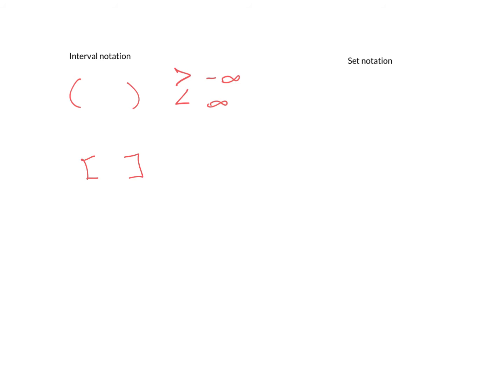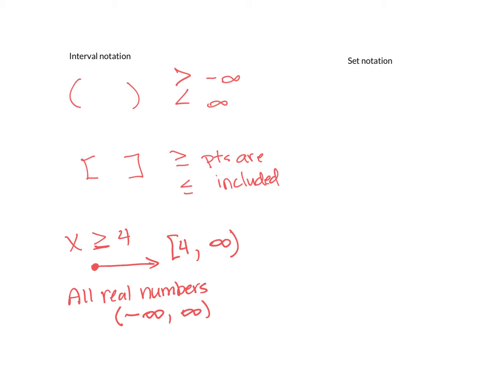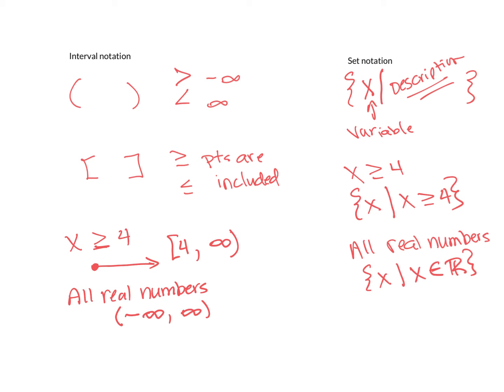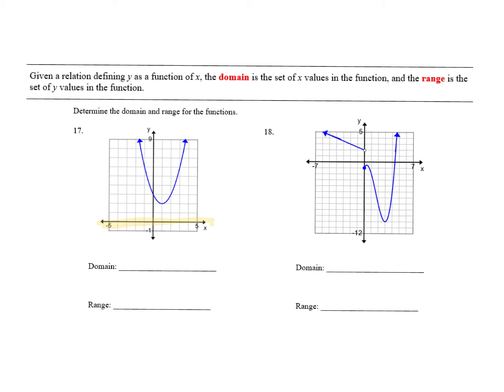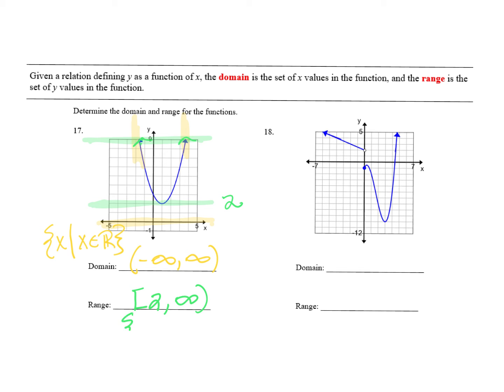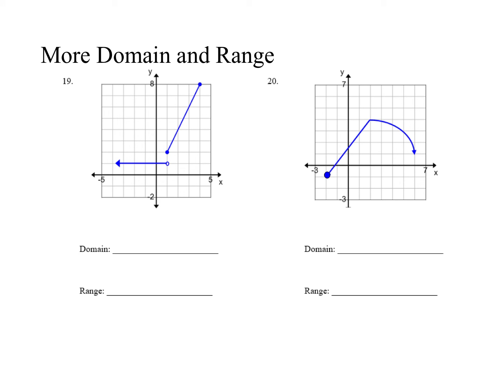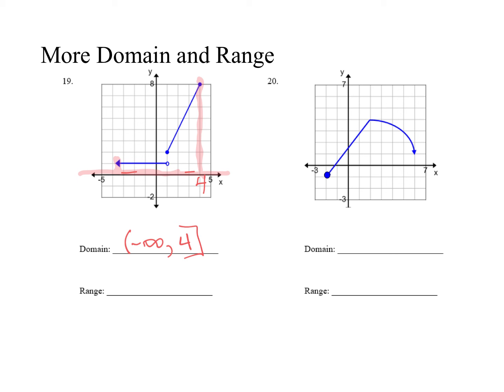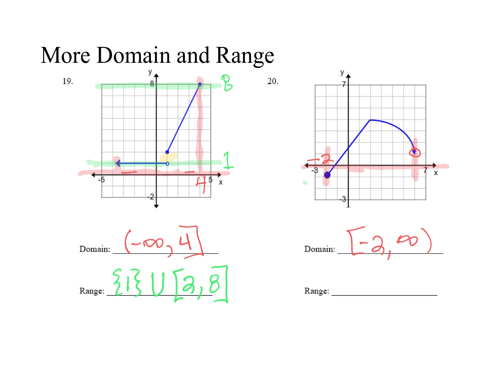Miller Section 2 3 part 3